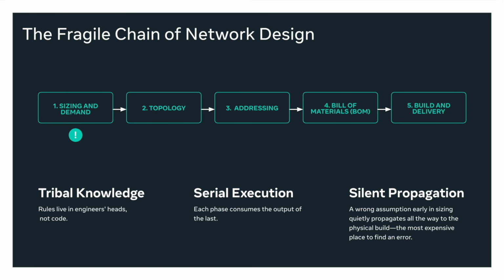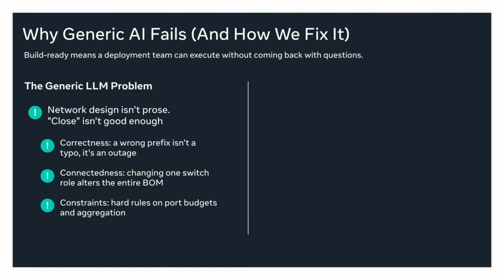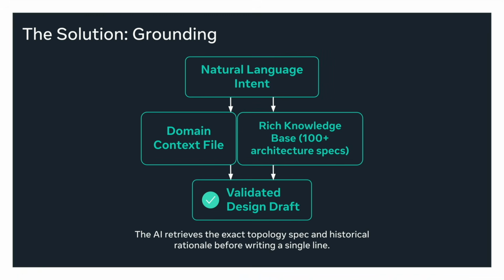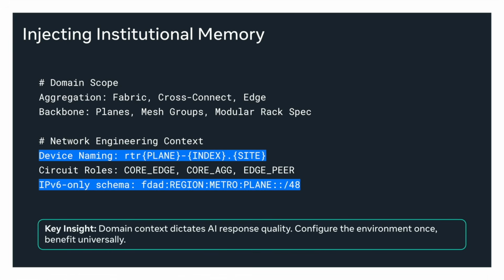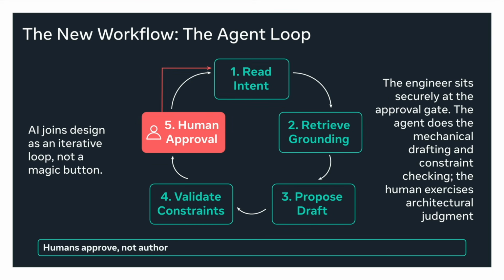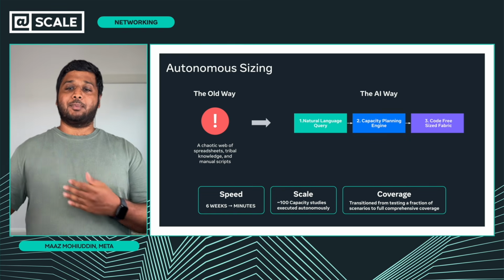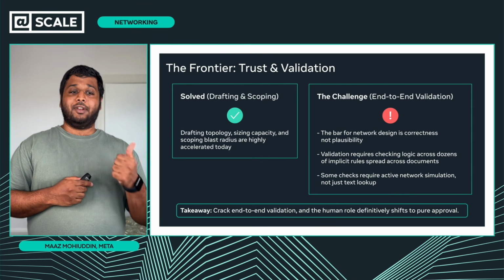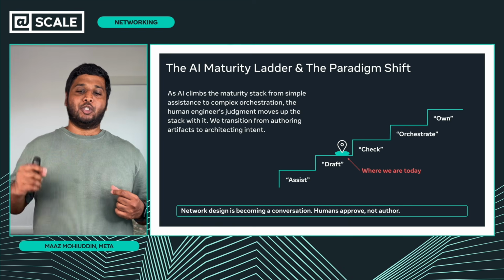Lightning Talk: 10x Network Design Engineer | Maaz Mohiuddin, Meta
Designing a datacenter network is where a capacity requirement becomes a blueprint: assigning device roles, wiring the interconnect, laying out addressing and failure domains, and producing the bill of materials — all while keeping the design constrained, connected, and correct.

It is some of the most judgment-heavy work in network engineering, and until recently it resisted automation. This talk walks through how that is starting to change. Today, agents assist with discrete steps — sizing a fabric, proposing a topology, analyzing a change — but the trajectory points toward a single agent that can own the design end-to-end.

Drawing on real waypoints from Meta's fabrics, Maaz shows what already works, where the hard problems remain (validation, above all), and how the engineer's role shifts from author to approver. The through-line: humans still make the call — they just no longer have to draw every line.

Learn more about the @Scale conferences here: atscaleconference.com